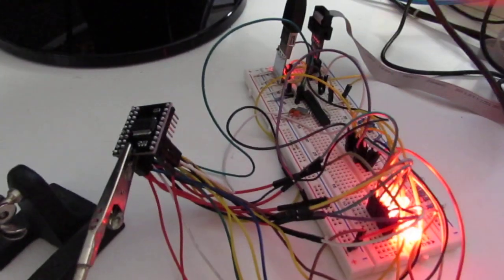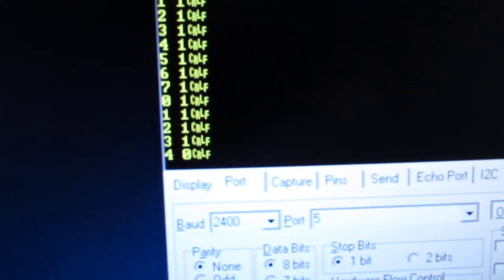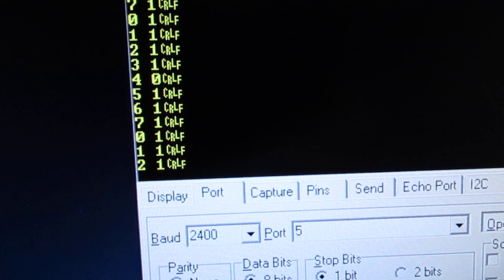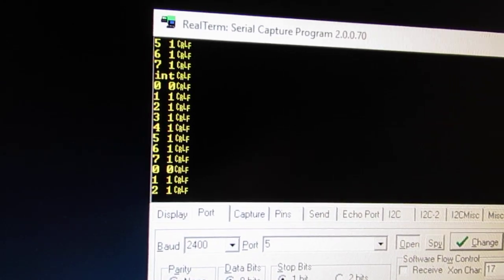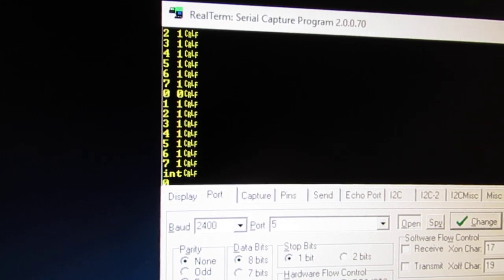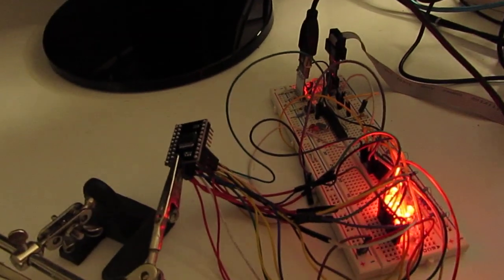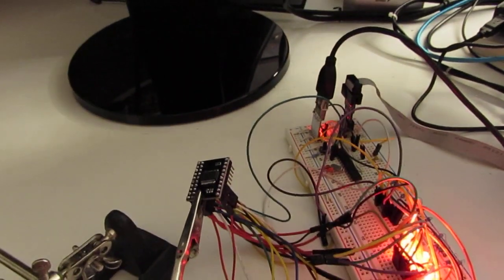MCP23017 GPIO port expander ATmega library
This library provides functions to drive up to 8 MCP23017, it means you can expand your micro to 128 between input and output.